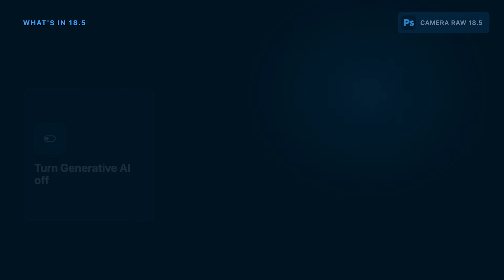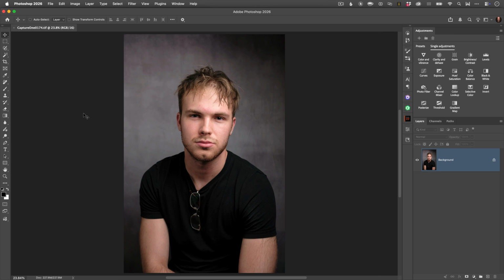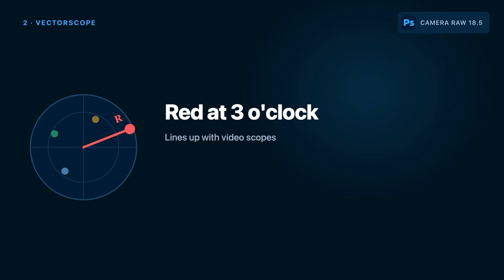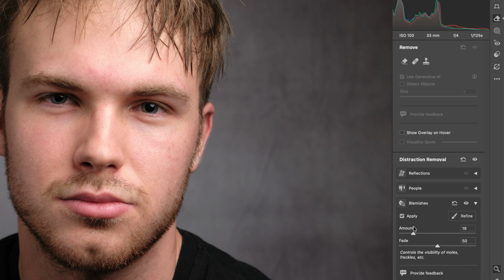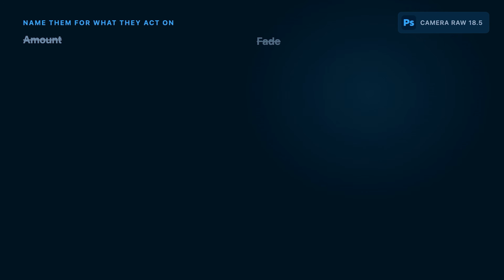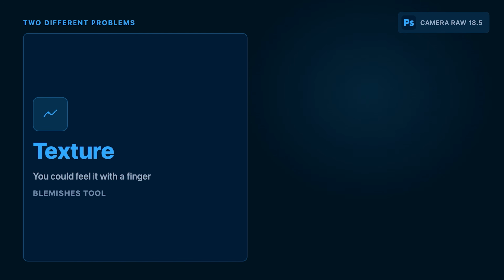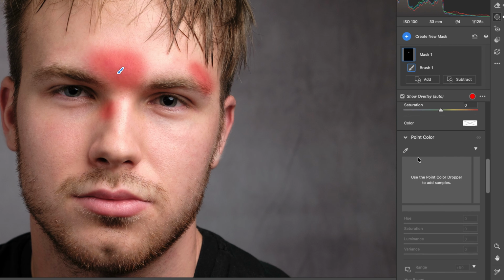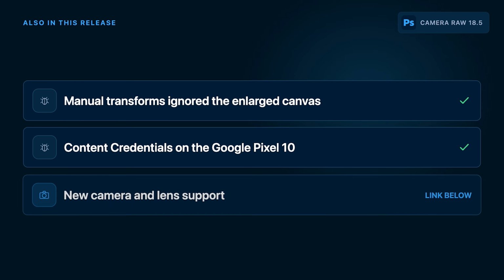Adobe’s NEW Blemish AI Has One BIG Flaw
🚨 Love Photography? Join my Free Photography Community with an active forum, live calls, and monthly challenges with feedback to help you grow 👉🏻

Camera Raw 18.5 is here, and while there are a few minor updates like turning off generative AI and new Vectorscope options, the real highlight is the brand new Blemish tool. In this video, I walk through how it works on real skin, why the default settings might be making decisions for you, and how combining texture removal with a quick tone fix using Point Colour gives you a genuinely professional finish without ever leaving the dialog.

00:00 Intro
01:34 Why Camera Raw Updates First
02:13 Camera Raw Filter vs Raw Files
02:45 Turn Off Generative AI Features
03:39 Vectorscope Updates & LAB Readings
04:14 New Blemish Removal Tool
05:04 Slider 1: Amount (Temporary Marks)
06:05 Slider 2: Fade (Permanent Marks)
07:22 What Adobe Got Wrong With the Names
08:10 Using Refine (Restore vs Remove)
08:48 Working with Multiple People in a Shot
09:11 Texture vs Tone
10:24 Fixing Tone with Brush & Point Color
12:33 The Complete Workflow Summary
12:54 Other Updates & Bug Fixes
13:15 Final Key Takeaways
13:44 Join the Free Photography Community